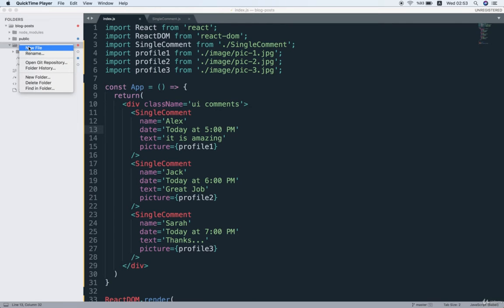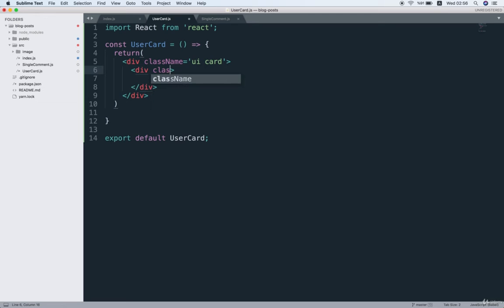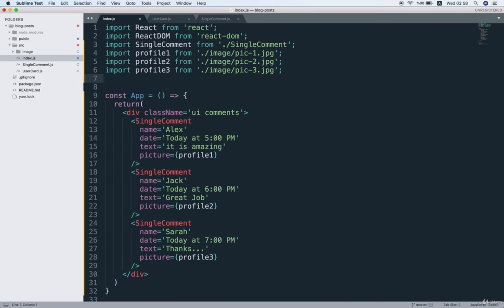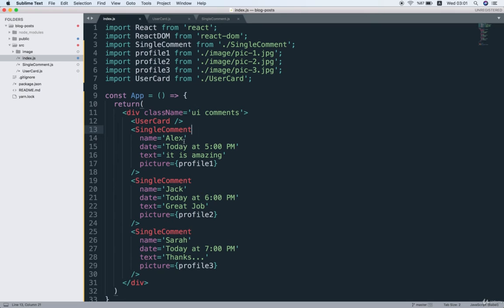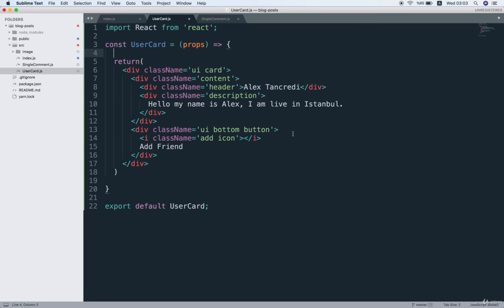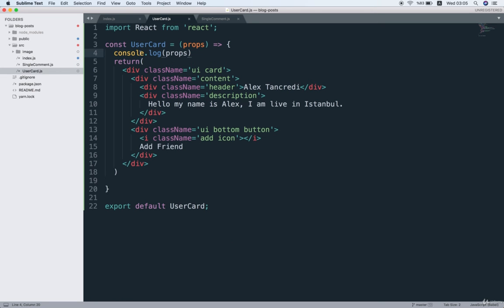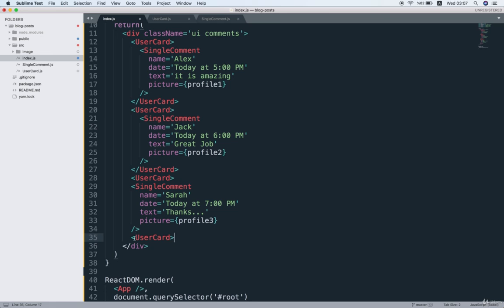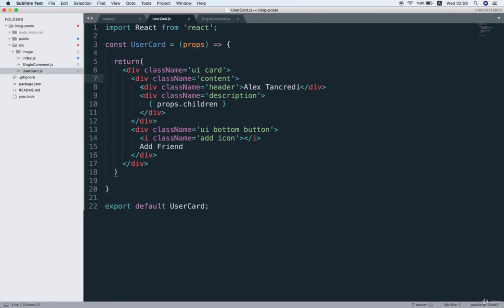24 Props Children